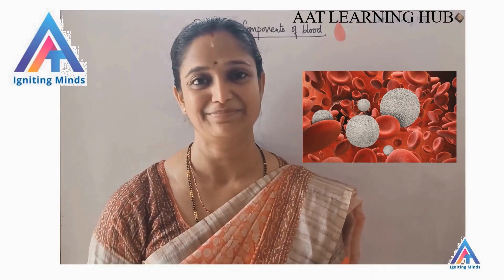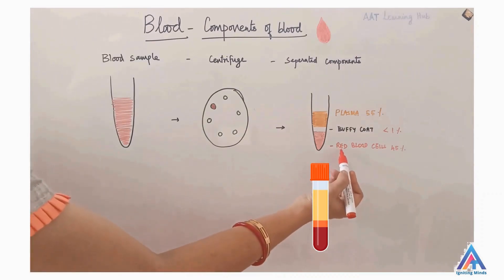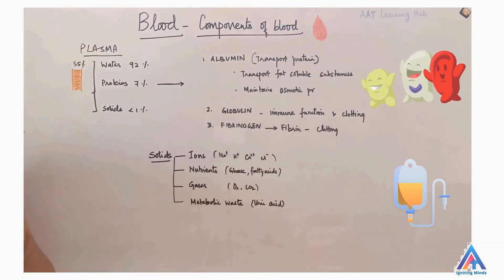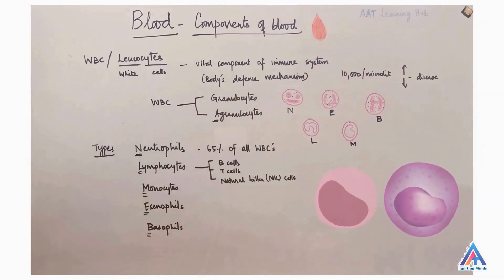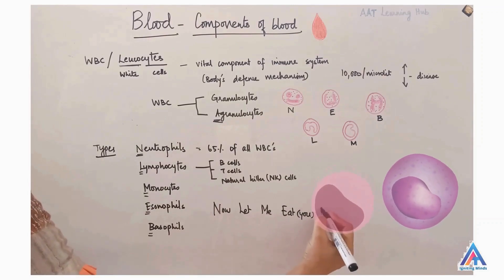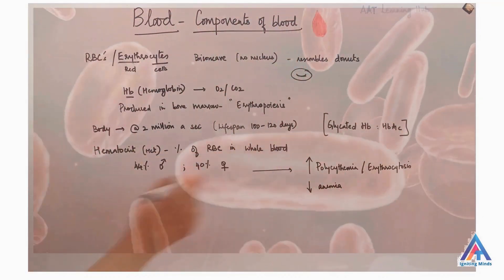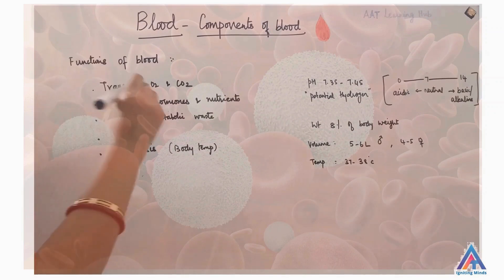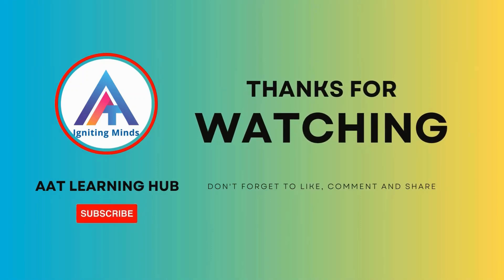What's in your blood? (Components of human blood)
Components of blood: Blood is a specialized body fluid. The components of blood include plasma, platelets, and red and white blood cells that circulate through the body. ( Easy Mnemonic to remember - created by Bhumika Anand: watch video for details)
Erythrocytes, red blood cells (RBC), are the functional component of blood responsible for the transportation of gases and nutrients throughout the human body. Erythrocytes contain a protein called hemoglobin, which carries oxygen from the lungs to all parts of the body.
White blood cells, also known as leukocytes, are responsible for protecting your body from infection. They are granulocytes or agranulocytes. They are Neutrophils, Lymphocytes, Monocytes, Eosinophils and Basophils
Platelets or thrombocytes are tiny blood cells that help your body form clots to stop bleeding.
Plasma is the liquid component of your blood that contributes to 55% of your blood's total volume.